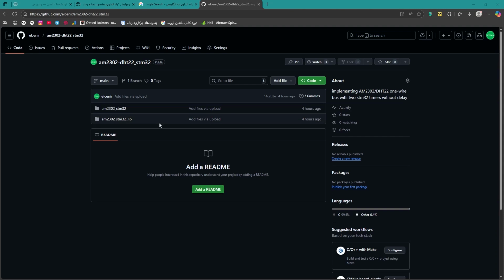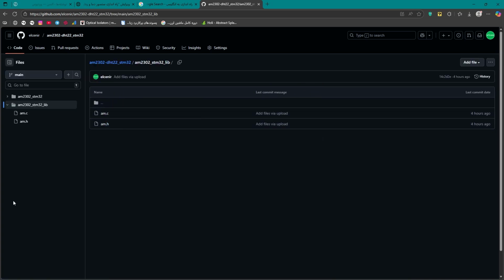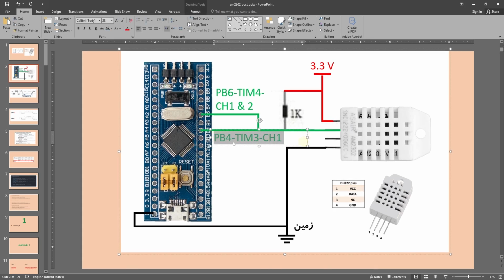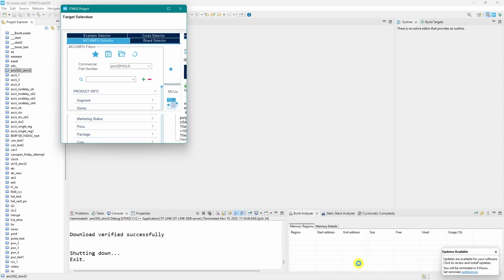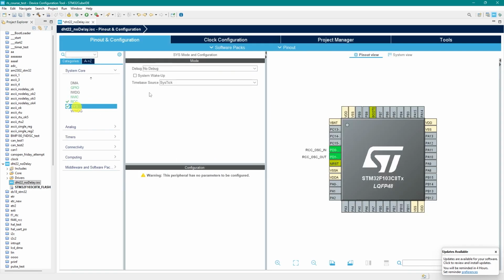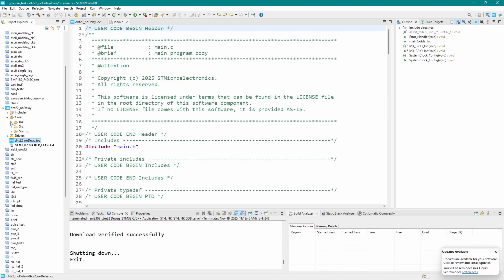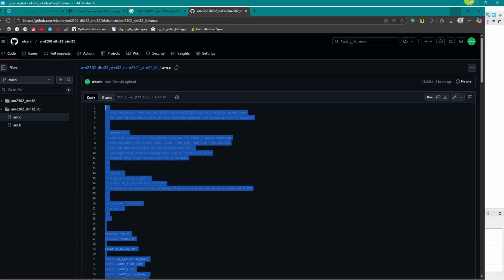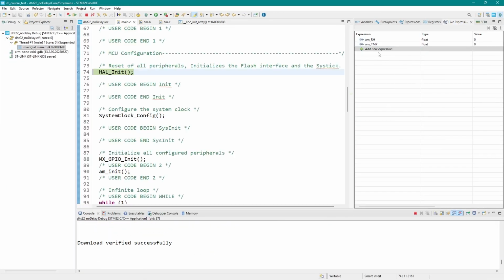AM2303 / DHT22 with STM32 without DELAY | quick start